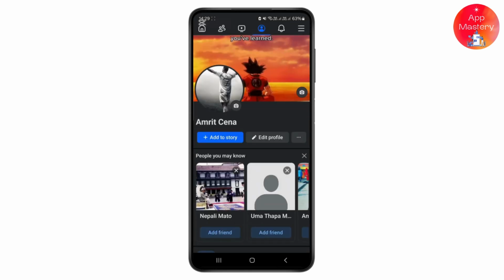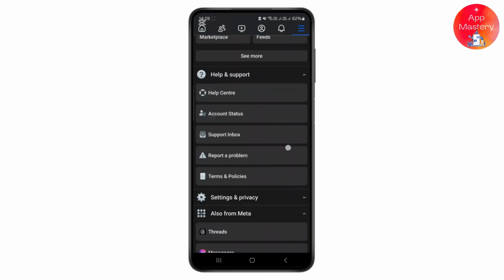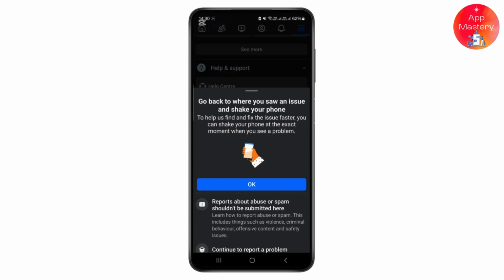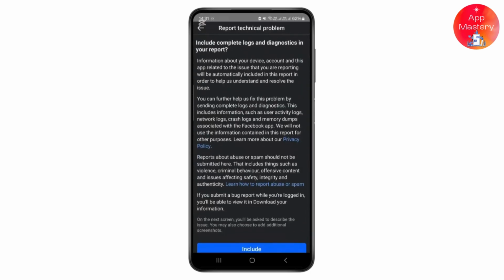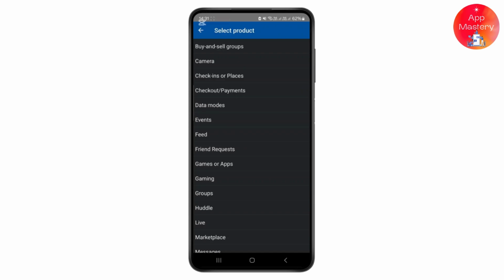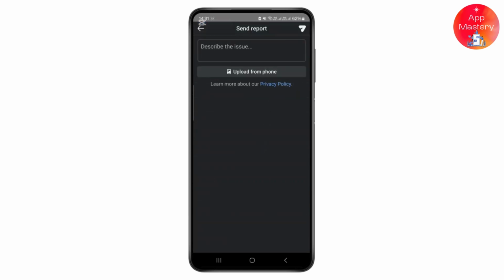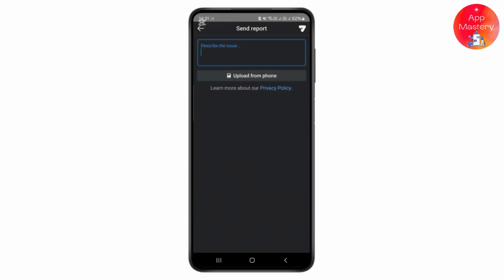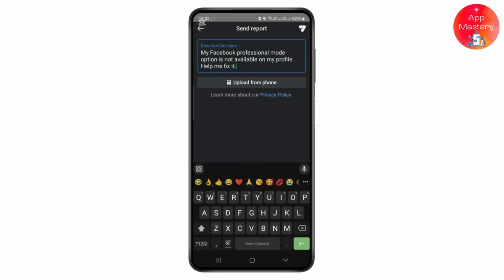How to Fix Turn On Professional Mode Not Showing on Facebook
Are you unable to find the option to turn on Professional Mode on your Facebook account? This video will guide you through the steps to fix the issue of "Turn On Professional Mode" not showing on Facebook. Whether you're asking, "Why can't I enable Professional Mode on Facebook?" or need help troubleshooting this problem, this tutorial has you covered. Learn the possible reasons and solutions to access Professional Mode and unlock its features. Watch now to see how you can fix the "Turn On Professional Mode" issue on Facebook today!

Timestamps:
00:00 How to Fix Turn On Professional Mode Not Showing on Facebook
00:10 Why Can't I Enable Professional Mode on Facebook?